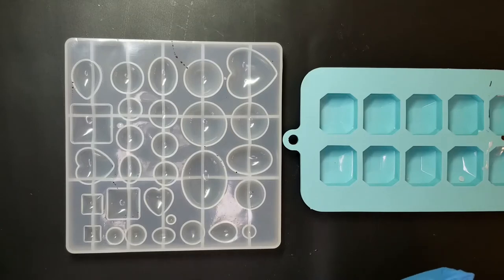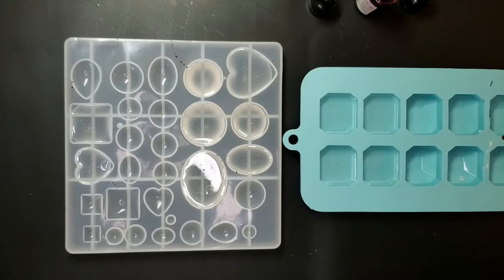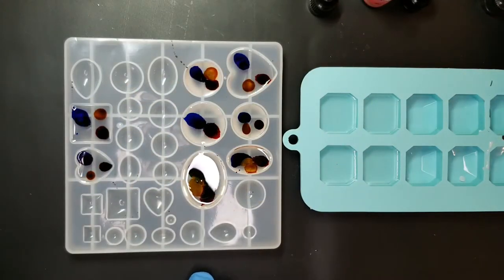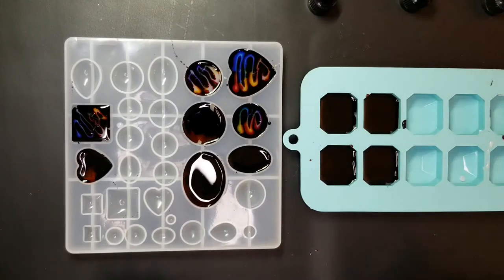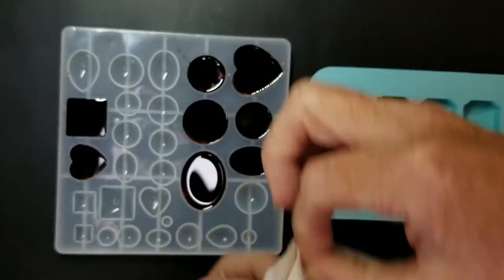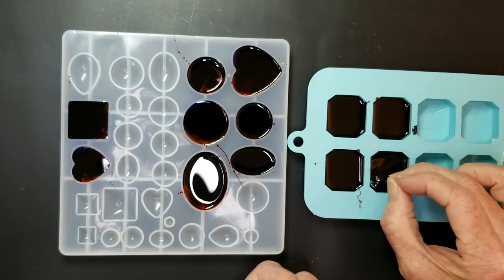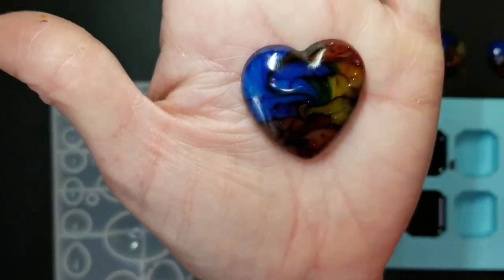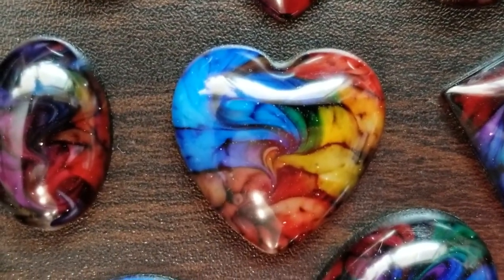[4] From Failure to Success, I will share what I learned.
This video takes you through my 2nd attempt to make these feathery looking resin jewelry pendants. I will share what I learned from my failed attempt that made a big difference in my 2nd try. Hopefully, you can learn from my mistakes! I will try to include links to all the supplies to make it really easy for you. My goal for this video is that at the end of it you will have the knowledge and confidence to try this project on your own and learn from my mistakes!

If you have any questions, I will do my best to answer them. I would also love to hear your comments.

Many of the items that I make in my videos will be for sale on my website at cedarhollowcreations.com

MY NEXT VIDEO WILL BE MY FIRST ATTEMPT AT PUTTING EPSOM SALTS IN GEODE COASTERS!!!

Alcohol Inks

Silicone cups

Silicone mats

Stir sticks